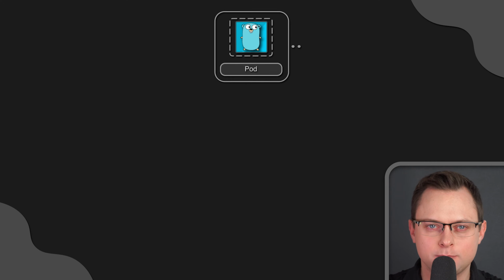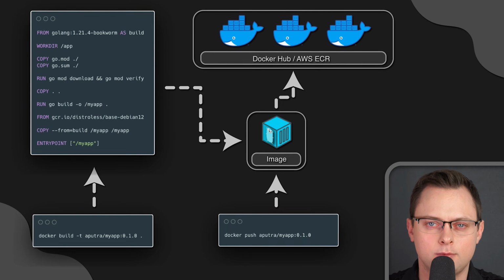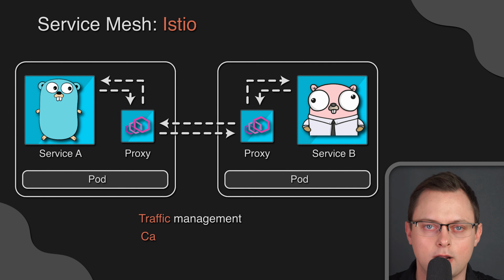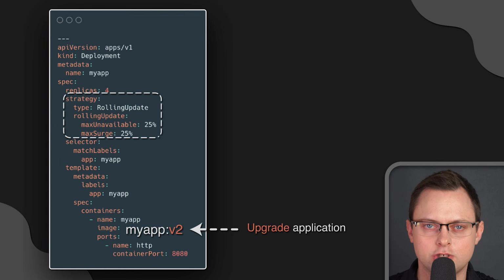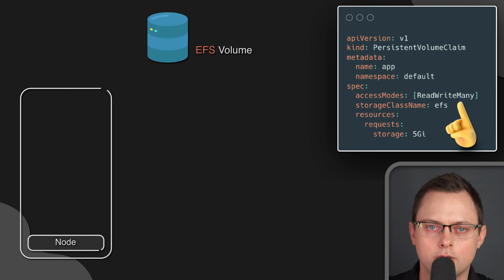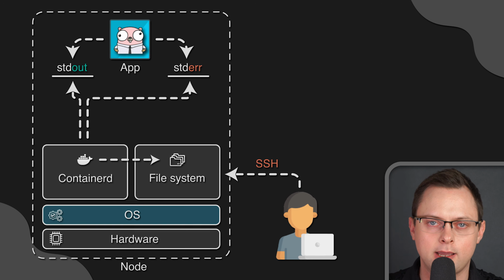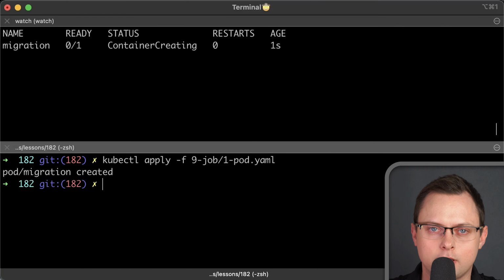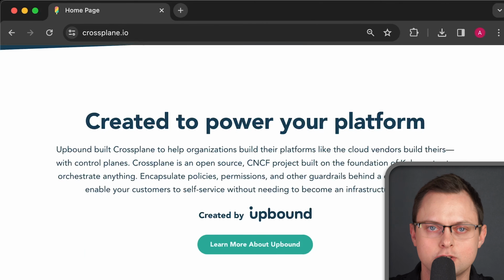Container vs. Pod vs. Deployment vs. StatefulSet: Kubernetes Tutorial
▬▬▬▬▬▬▬ Timestamps ⏰  ▬▬▬▬▬▬▬
0:00 Intro
0:21 App
1:34 Container
4:00 Pod
6:33 Sidecar
8:01 Init Container
9:13 Pod Limitations
10:35 Deployment
15:02 StatefulSet
18:01 Daemonset
21:47 Job
23:34 CronJob
23:58 Operator